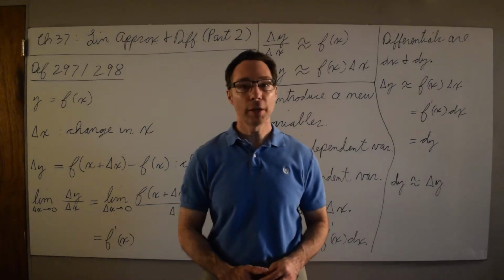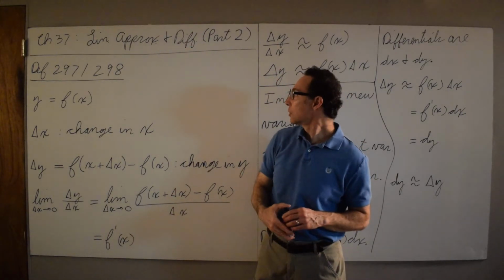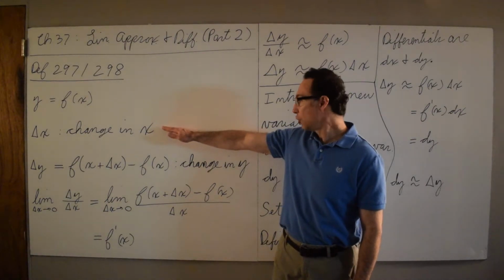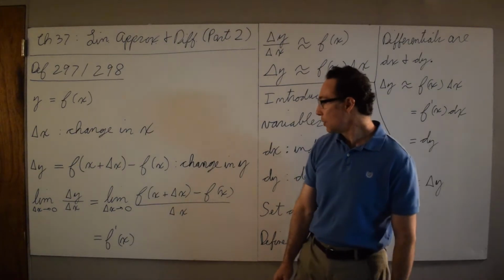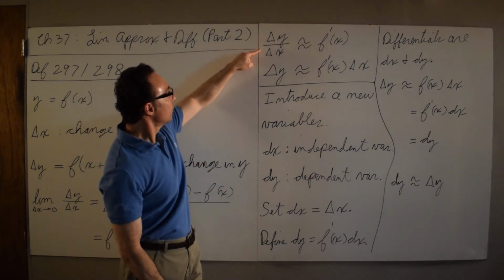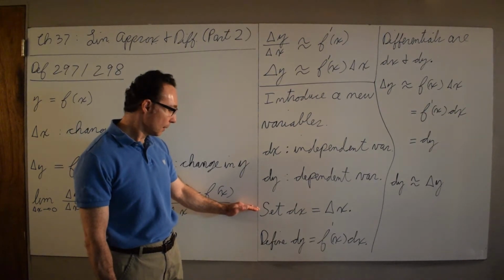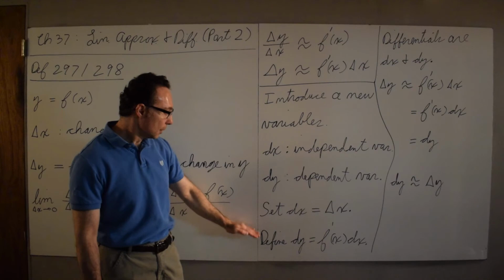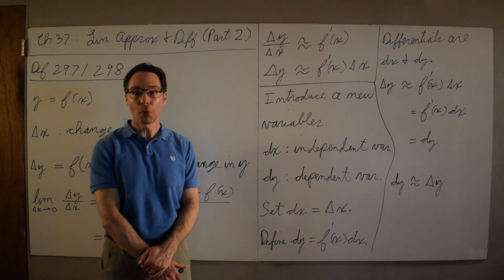Chapter 37 Part 2